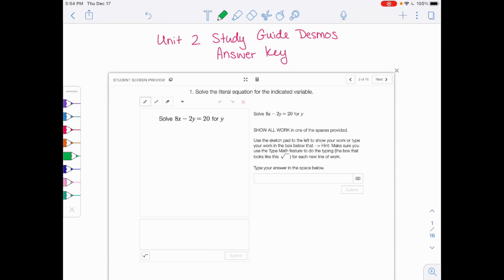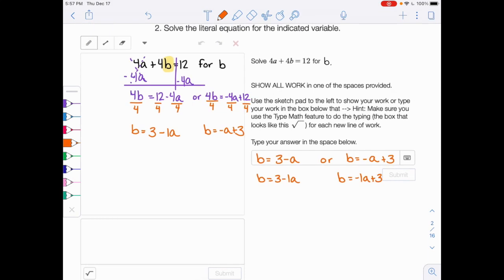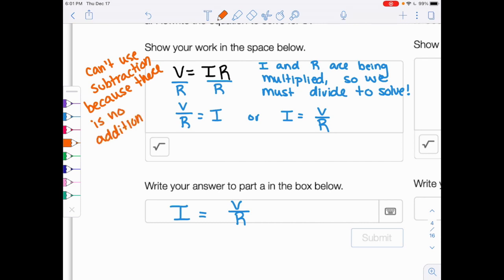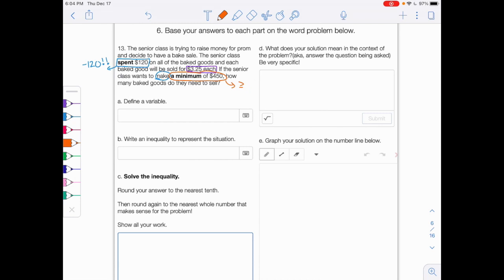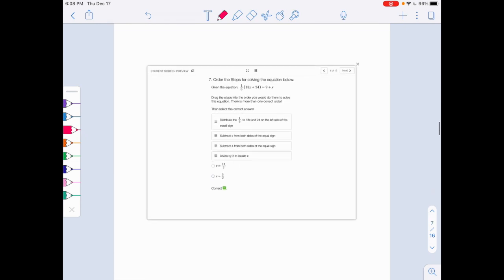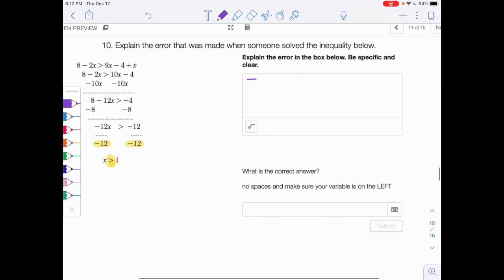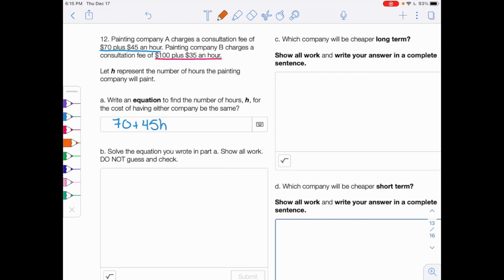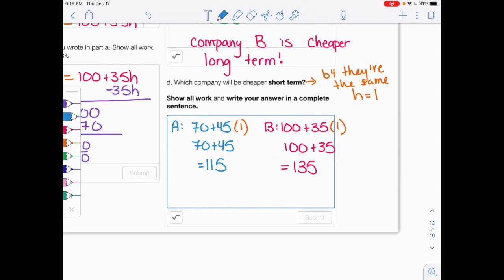Answer Key_Unit 2 Study Guide Desmos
This video is about Answer Key_Unit 2 Study Guide Desmos